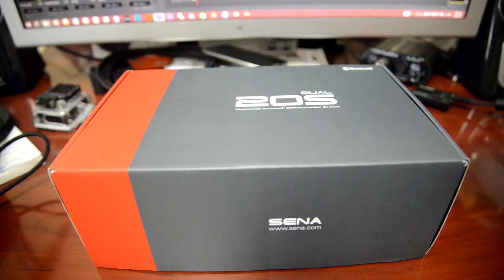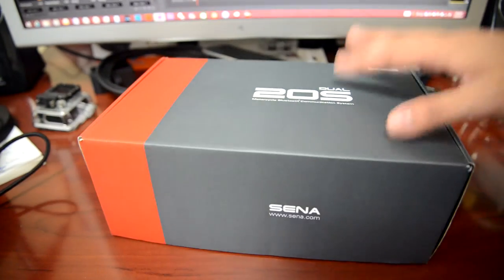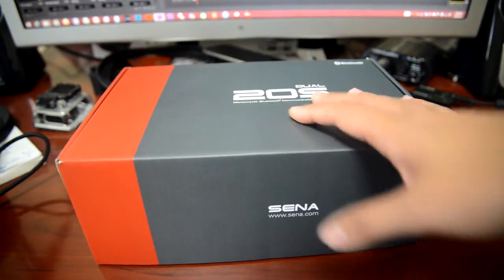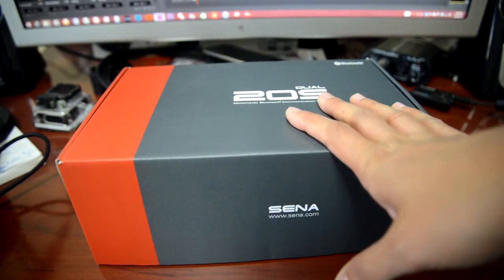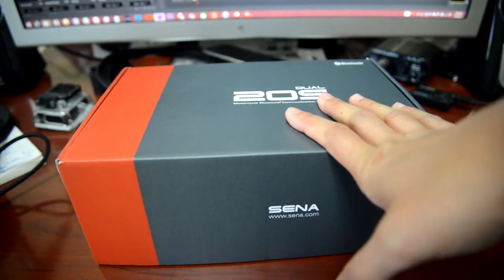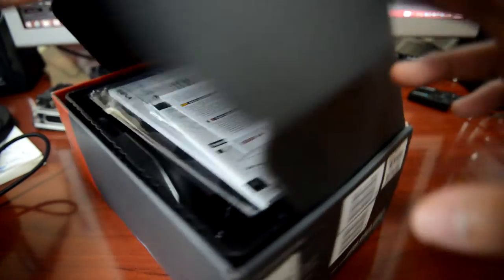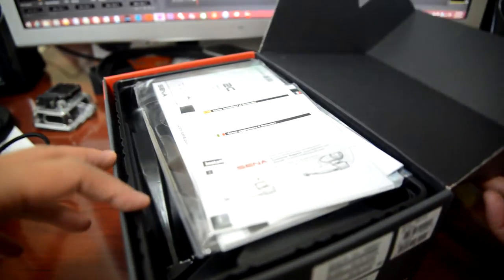VotoVLOG #15: Sena 20S Bluetooth Dualpack Overview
Just a quick overview of the Sena 20S system.  Let me know if you have any questions.  Thanks!